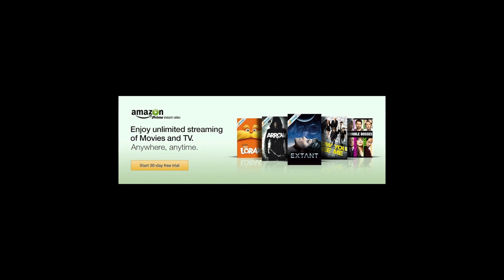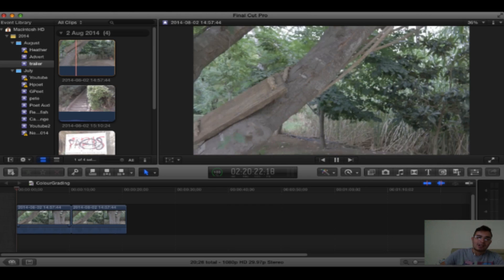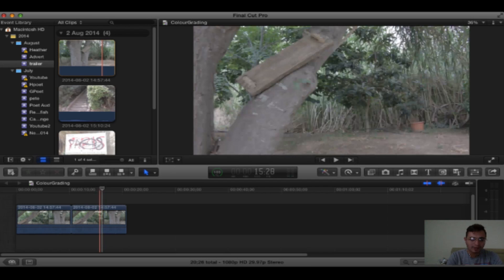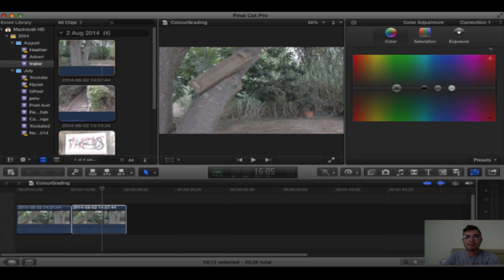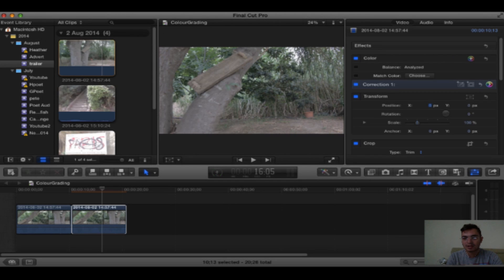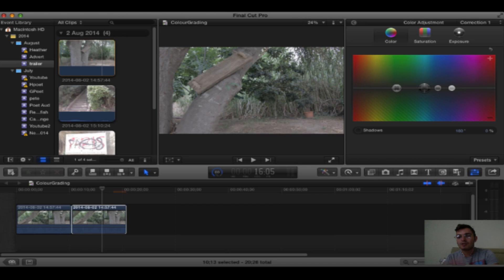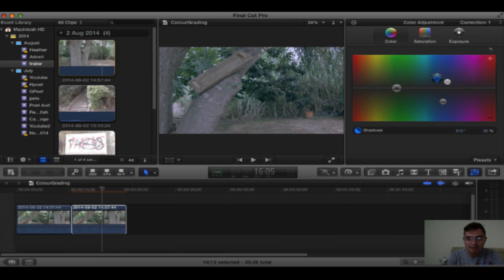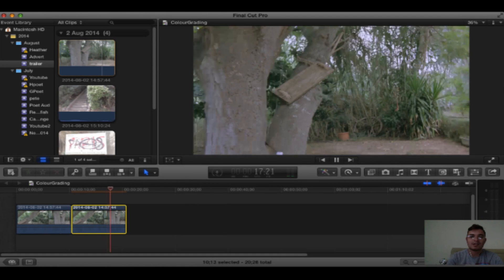Fast Colour Correction/Grading FCPX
My Gear:

Canon 70D
Body Only
18-55 Kit
18-135 Kit

Sony Handycam

Camera Bag

Enjoy my video's? - Support me

Tweet: @Georgeslade1991 (personal)
           @FRUiiTLooPSs (Gaming)